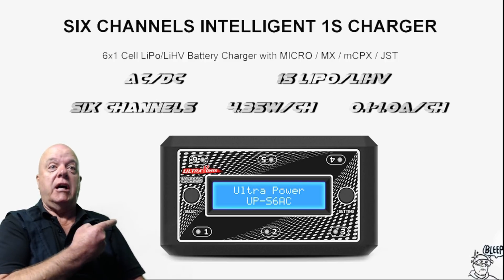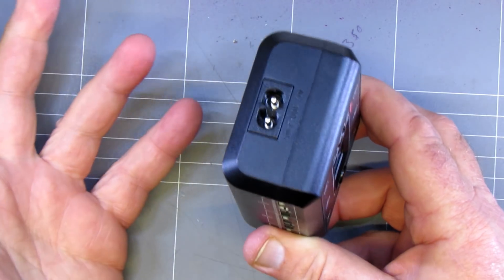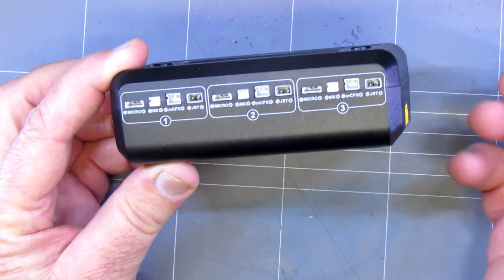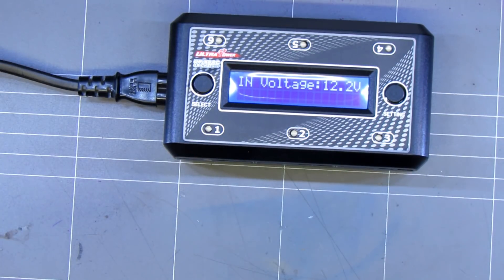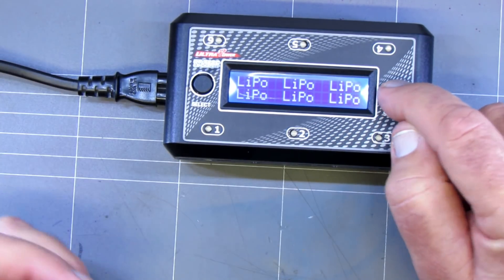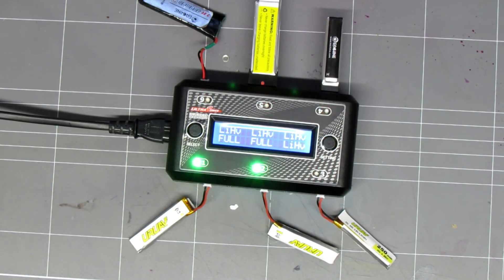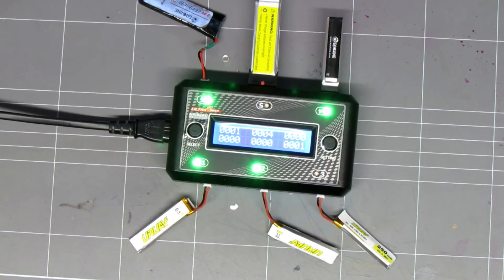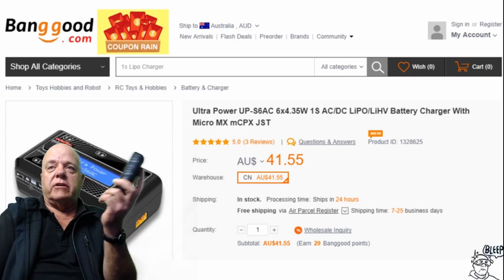Ultra Power UP-S6AC 1S Charger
Ultra Power UP-S6AC Charger

Specification:

Input Voltage: AC100-240V/DC 7.0V-17.0V
Charger Power: Max.4.35WX6,10%
Charger Current: (0.1-1.0A)X6
Battery Type: Lipo/LiHV
Battery Cell count: 1 Cell
Indication: LCD Display Screen + LED Light
Support Battery Port: Micro,MX,JST,mCPX
Net Weight: 200g
Dimension: 125X78X42mm